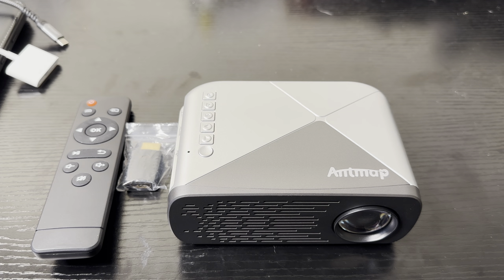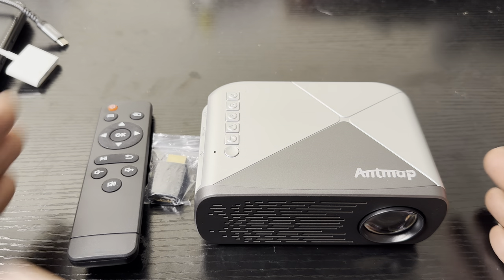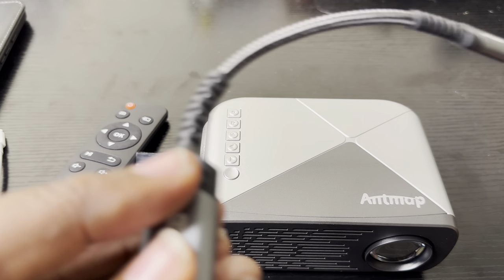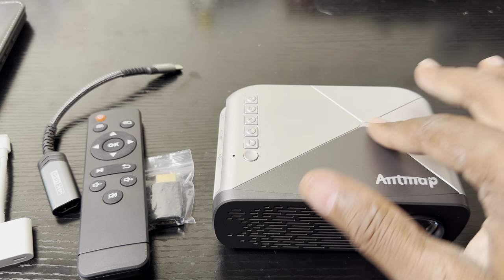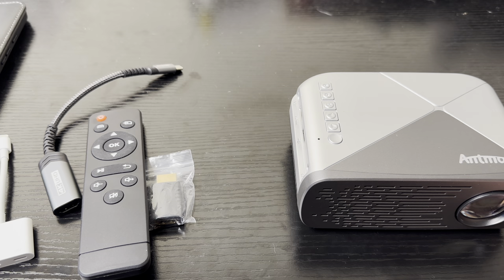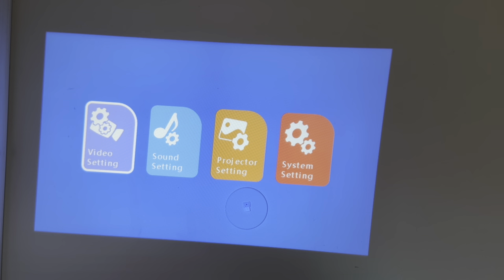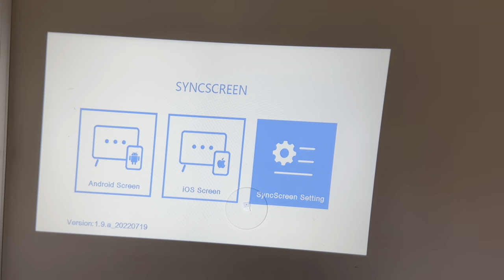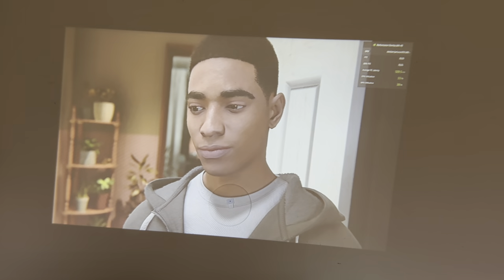A mini projector with potential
Reviewing a budget mini projector that has potential